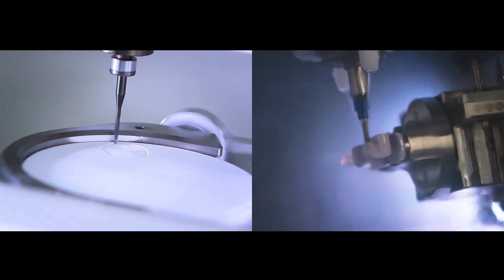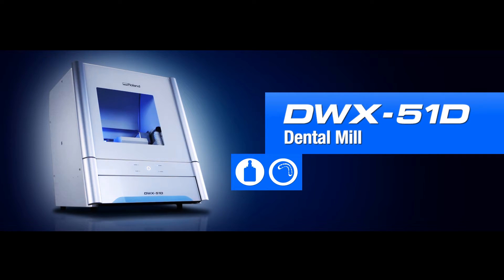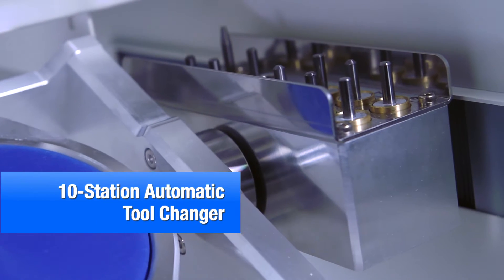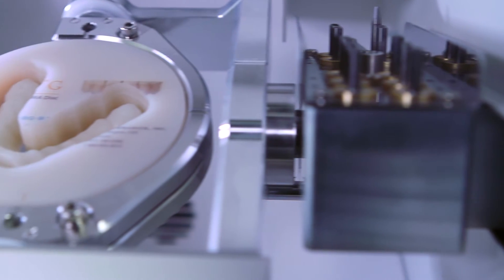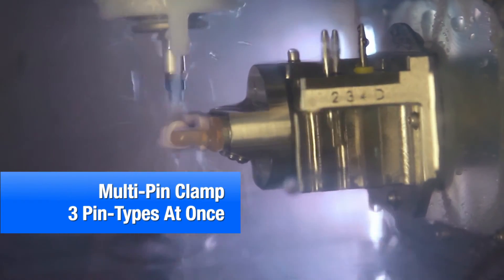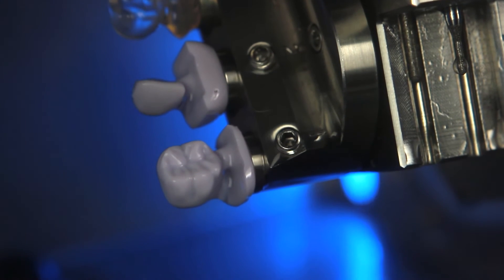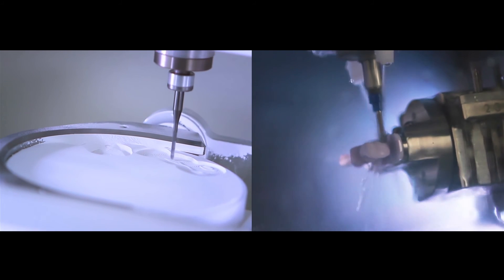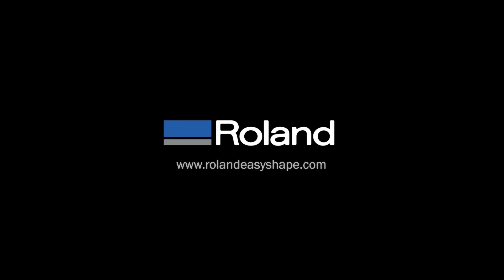Roland DG EasyShape Wet and Dry Dental Milling Solutions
Two New Dental Mills Designed to Meet Your Needs

Designed for the effortless production of dental prosthetics, Roland DG dental mills deliver quality, efficiency and value in a compact, user-friendly device. Ideal for labs or office environments, the open architecture of the DWX series allows you to work with the latest materials, CAD/CAM software and scanners, without the need to rely on a single source.

Whether you’re looking for a dedicated dry or wet milling solution, or to utilise both, Roland DG provides your ideal solution. Run the DWX-51D and DWX-4W side-by-side for the most flexible and productive dry and wet milling solution, giving you the confidence to take on the maximum amount of glass ceramics and zirconia restorations without the need for back-and-forth set-up and cleaning of a single machine.